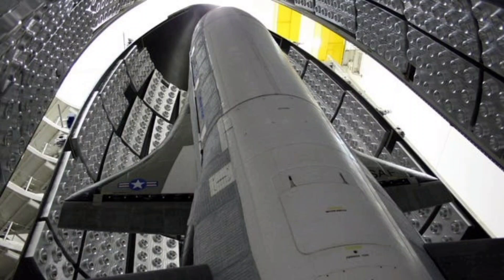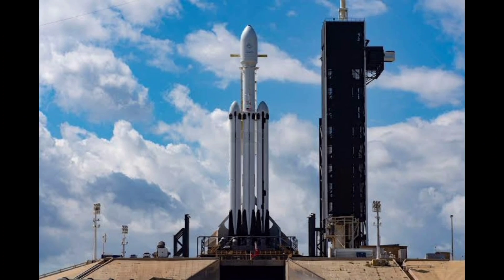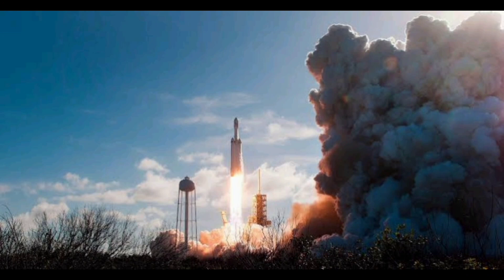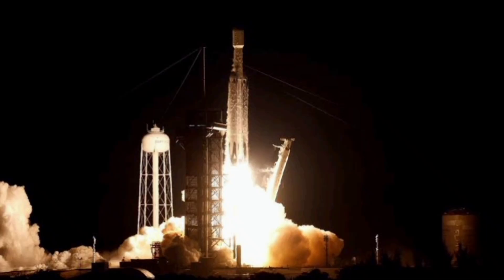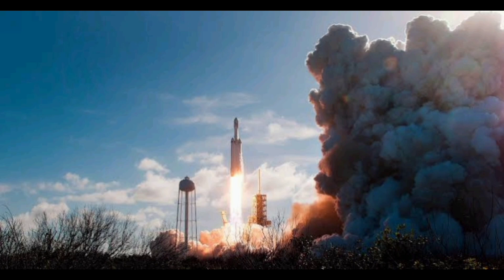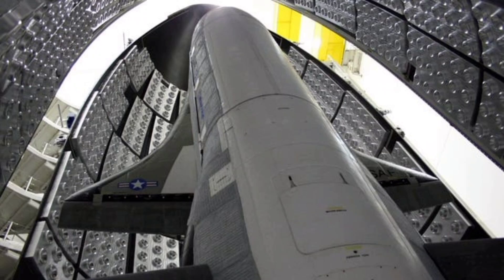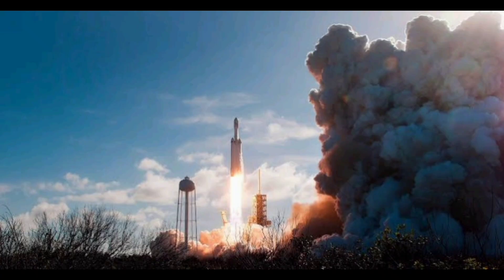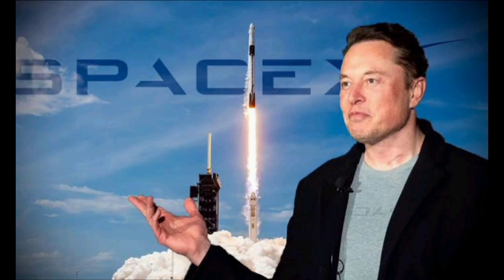SpaceX launches X-37B aboard a Falcon Heavy rocket at Kennedy Space Center